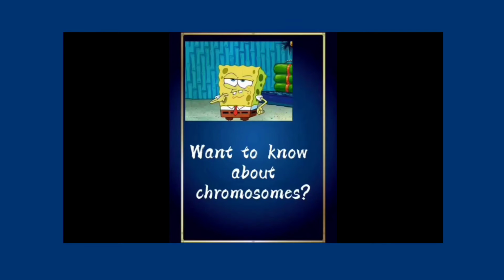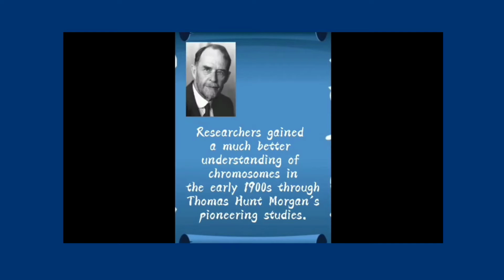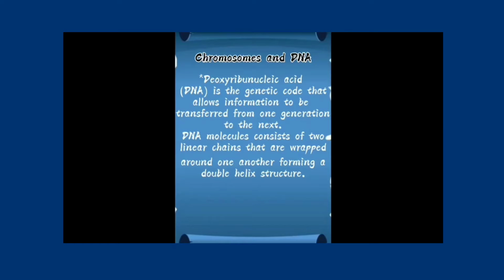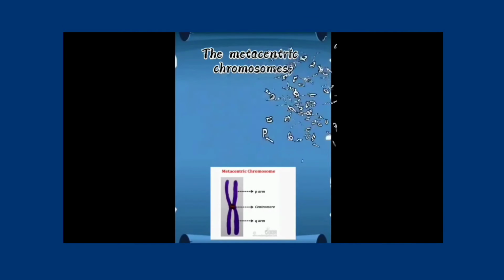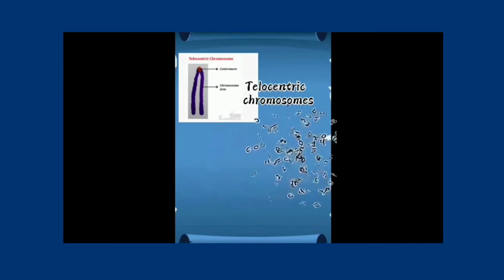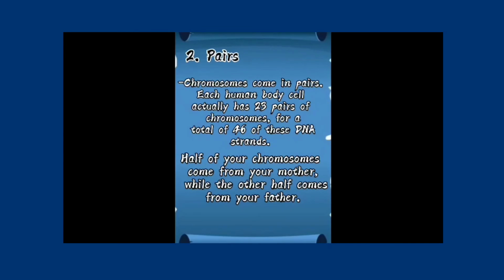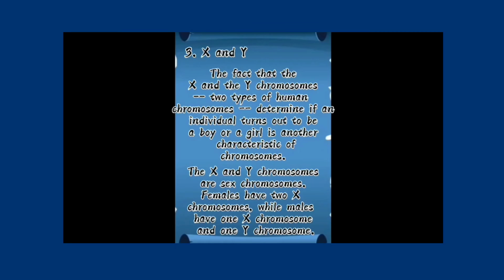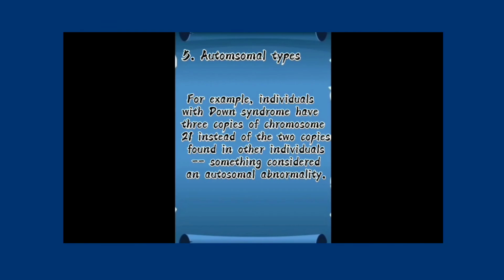Chromosome Structure and Function